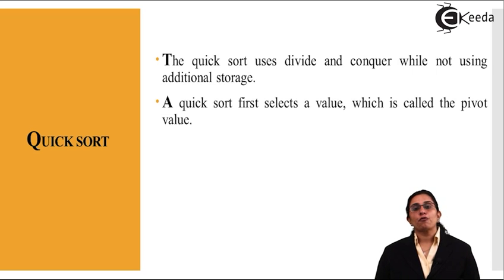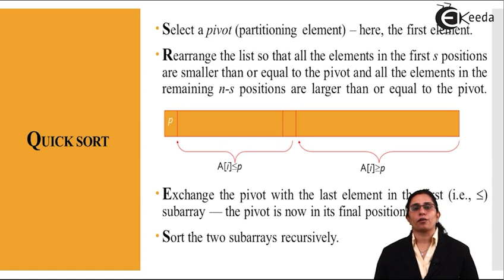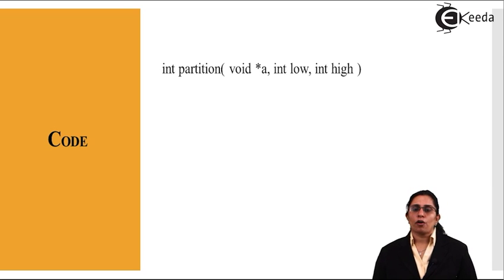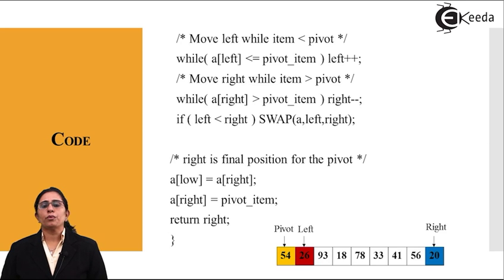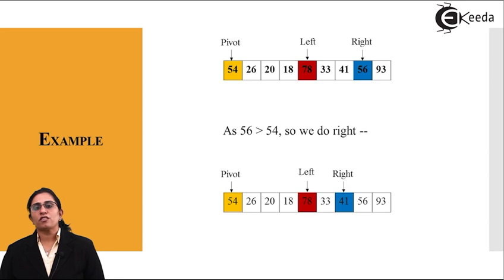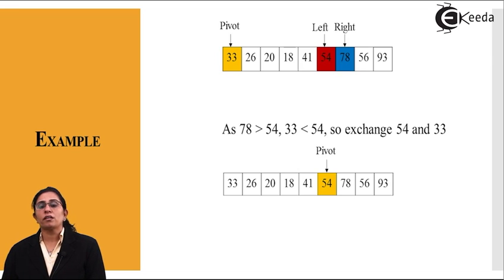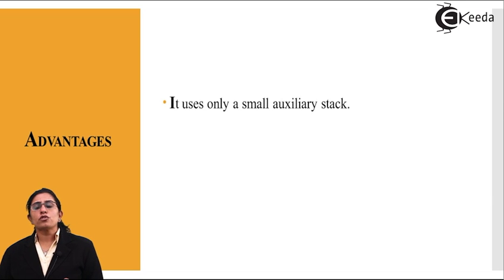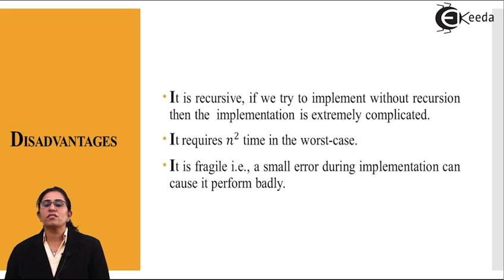Quick Sort Algorithm - Divide and Conquer - Analysis of Algorithm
Subject -   Analysis of Algorithm

Video Name - Quick Sort Algorithm

Chapter - Divide and Conquer

Happy Learning